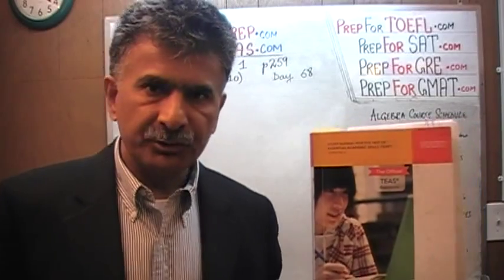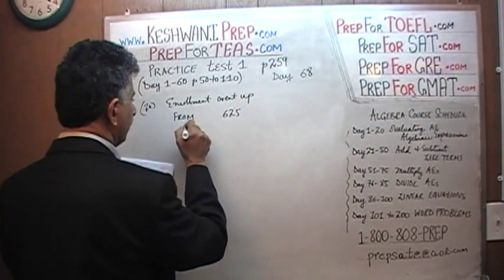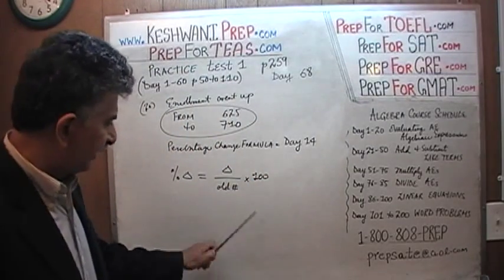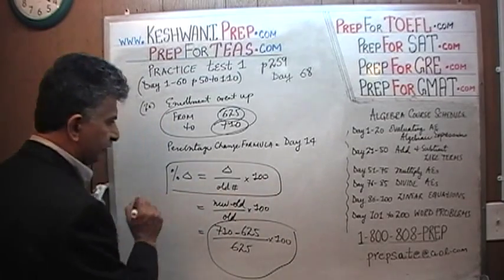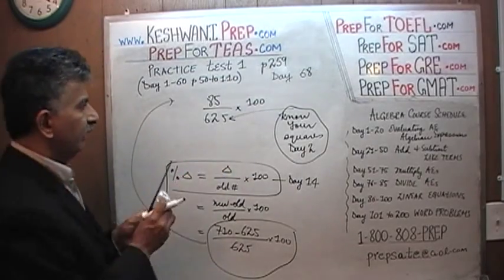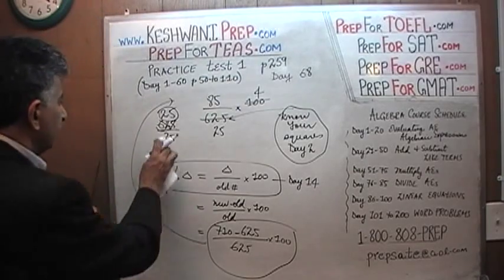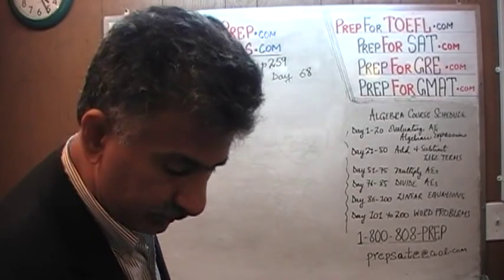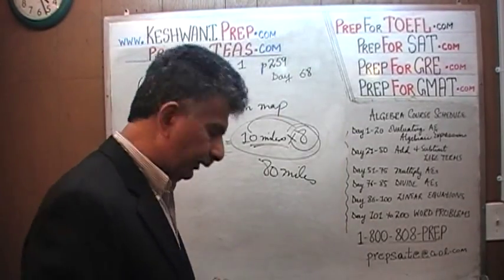TEAS V, Practice Test 1, p259, Study Manual, Math Day 68, Nursing Online Prep Tutor GRE, GMAT, SAT